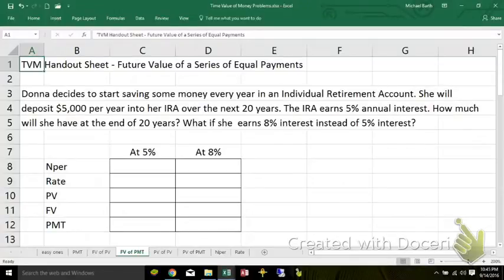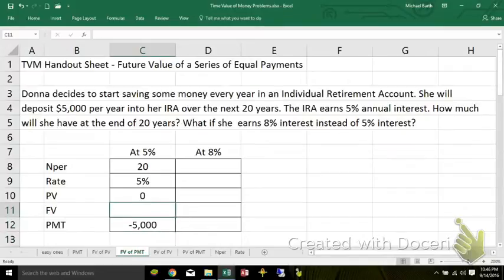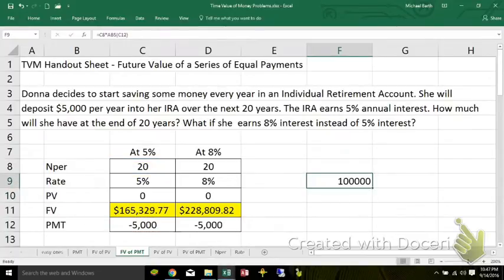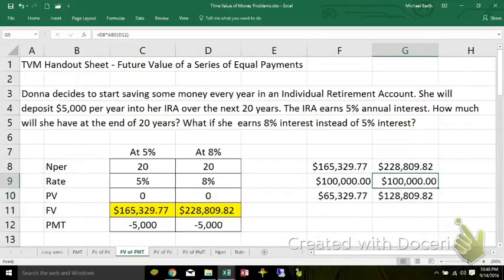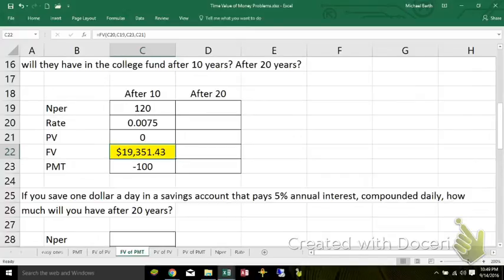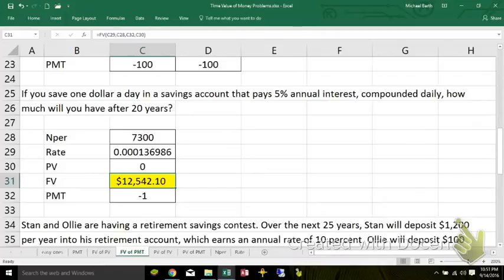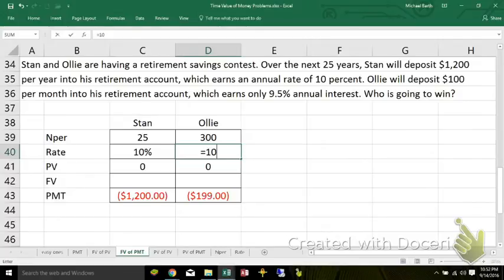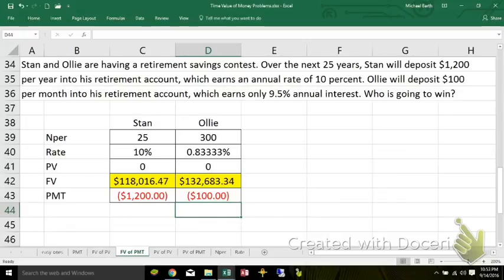Future Value of a Series of Payments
These problems compute the future value of a series of payments that are earning interest over time